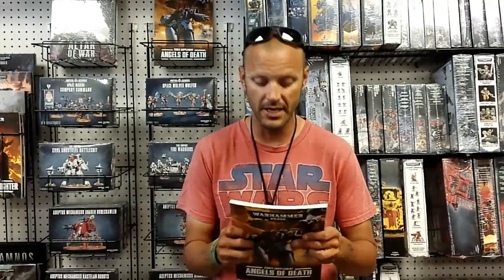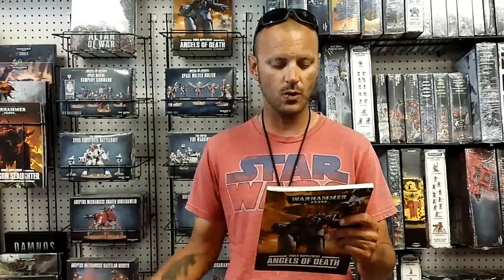Better Know A Unit: tactical info on the 40k unit 30th anv.ed. Imperial Space Marine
Lord Commissar Wood sits down to tell you about the new 30th anniversary edition Imperial Space Marine.